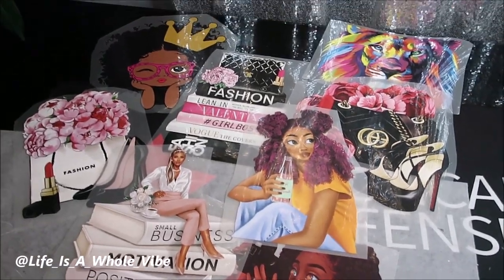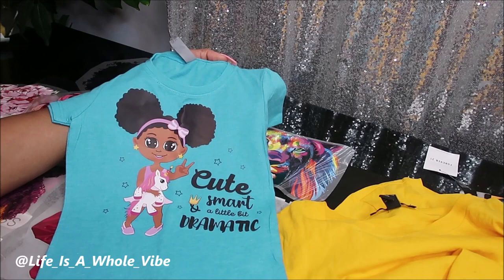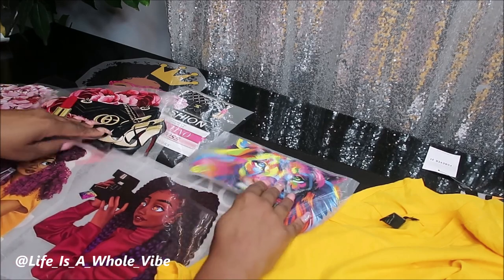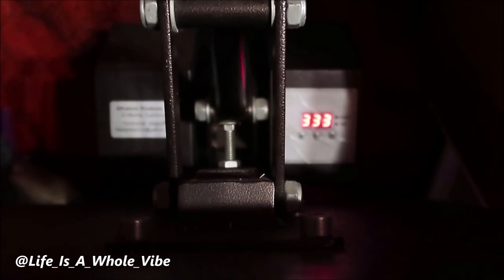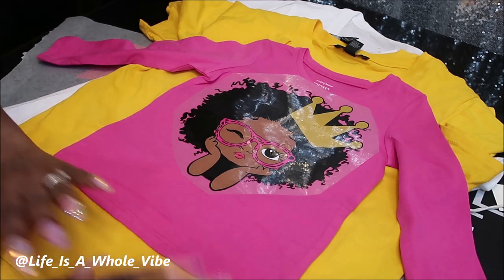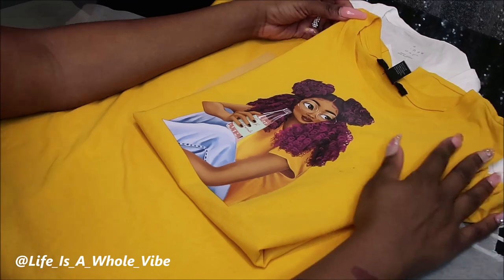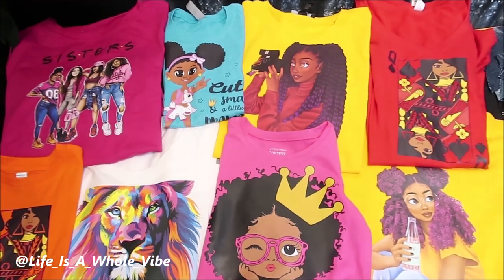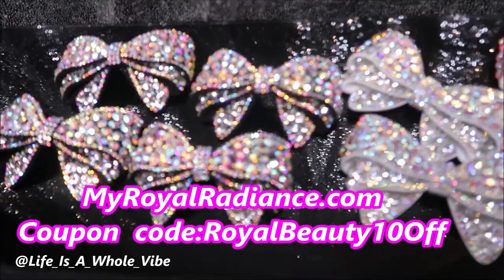HOW TO MAKE YOUR OWN CUSTOMIZED T-SHIRTS AT HOME WITH IRON ON TRANSFERS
I had some blank shirts that needed some style. I purchased these iron-on transfers from Aliexpress . Amazon has them too,  just not as many to choose from. I used  a heat press machine but it's not necessary because you can use an iron as well. Just make sure your surface is flat & your turn the steam option off. These shirts came out so pretty. I ordered more transfers from Amazon too.

You will need: heat press or iron, iron on transfers, clean dry blank shirts

KIDS IRON ON TRASFERS FROM AMAZON

20oz MICKEY EARS ACRYLIC DOUBLE WALL TUMBLER CUP

5MM ZIRCON BLUE RESIN RHINESTONES

5815 Lyndhurst Drive
Suite # 24424